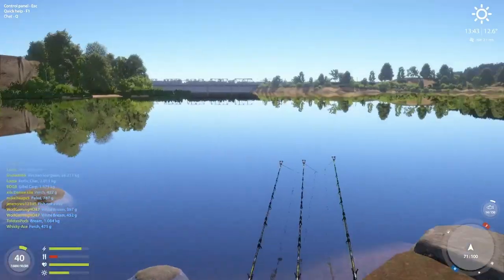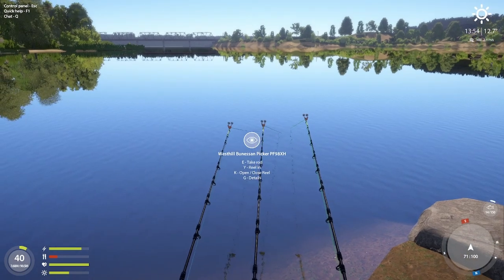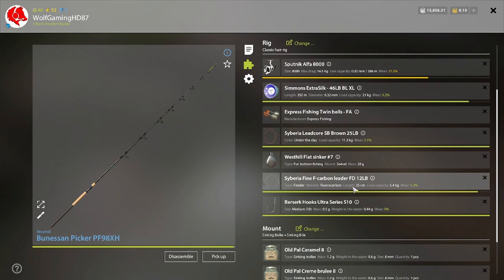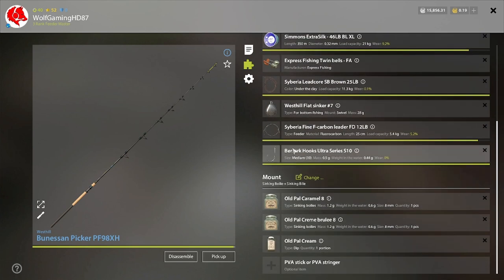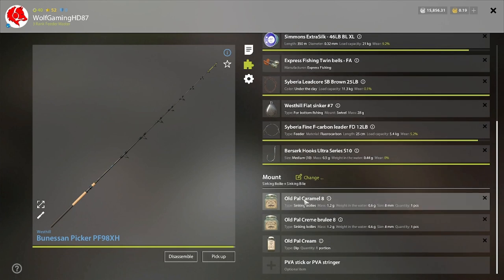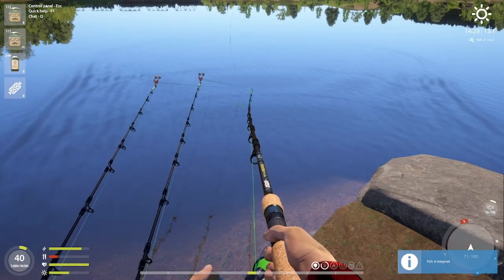RUSSIAN FISHING 4 - RF4 -VOLKOV WHITE BREAM HOT SPOT ENJOY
Clip: 20m
Bait: Caramel 8 - Creme Brulee 8 - Cream dip
Setup see video :)

This spot may change from time to time but all ways worth a look.

If you dont like the video please comment in the section bellow rather than dislike the video please so i can then see the reason who you dislike it and i can then improve thanks :)